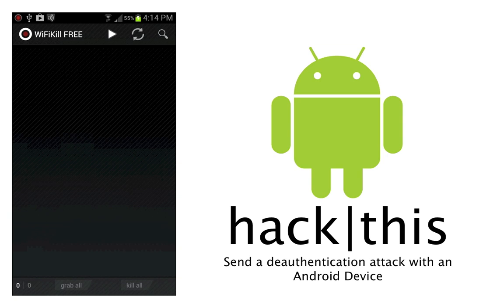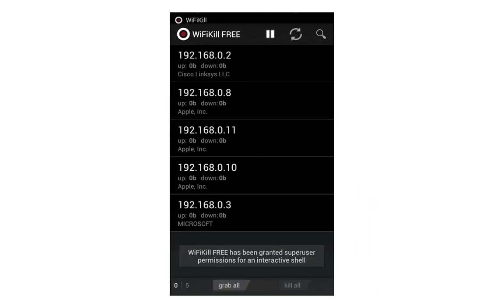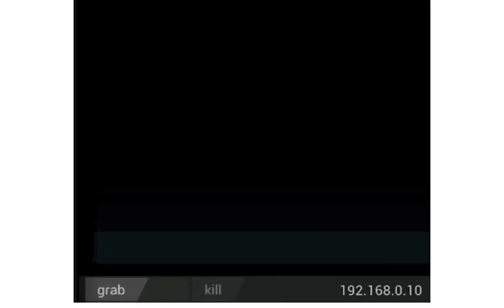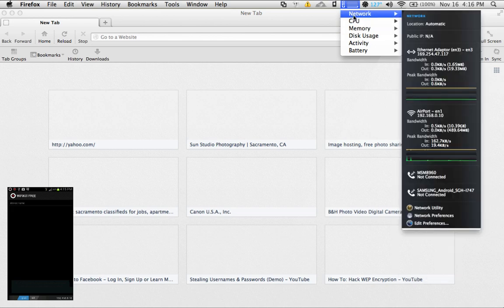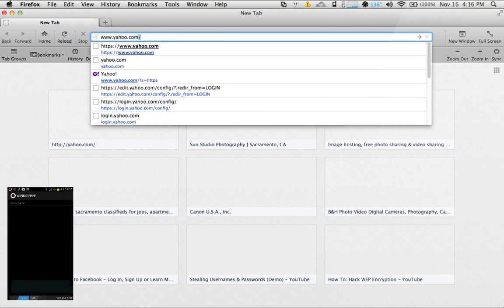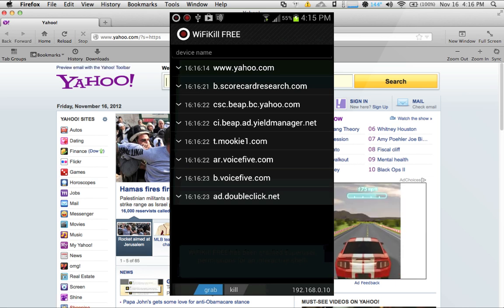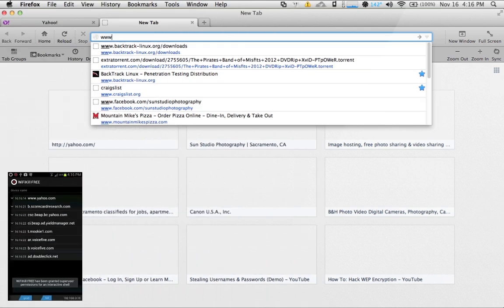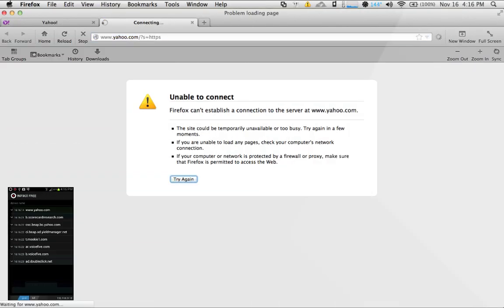How To: Perform A Deauth Attack With An Android Device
In this tutorial, I am going to show you how to use your Android device to disconnect users from a wireless network or public Wi-Fi hotspot. To perform this attack, I am using a free application called WiFiKill.

Your device must be rooted to use WiFiKill

Note: It is illegal to perform this attack on any system or network that you do not own.